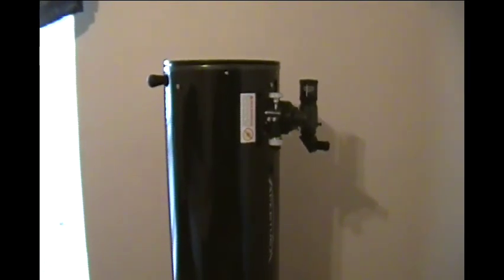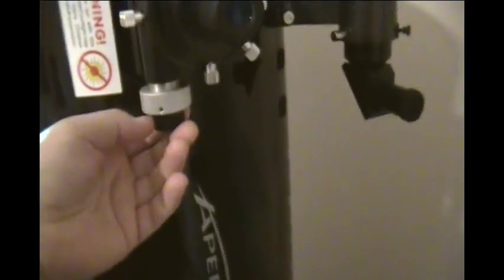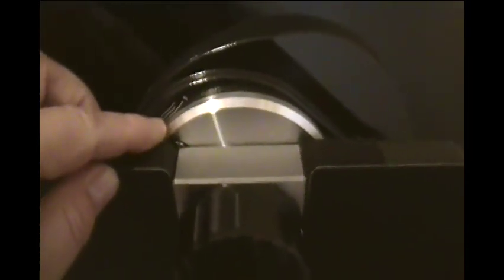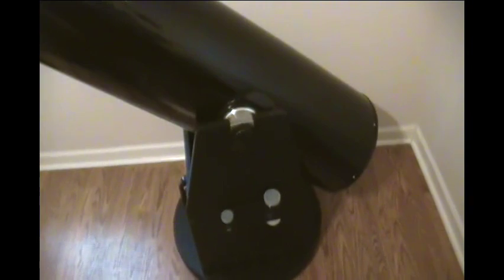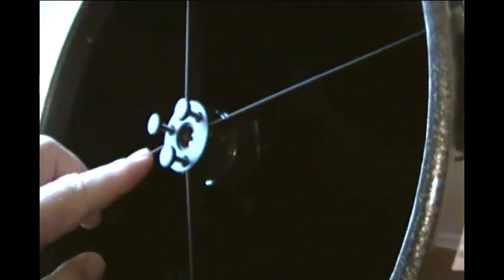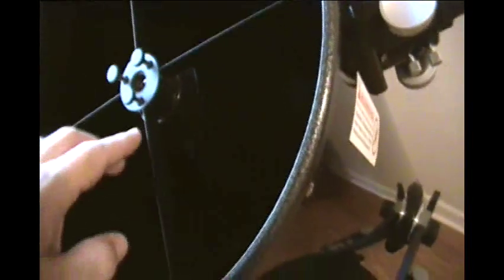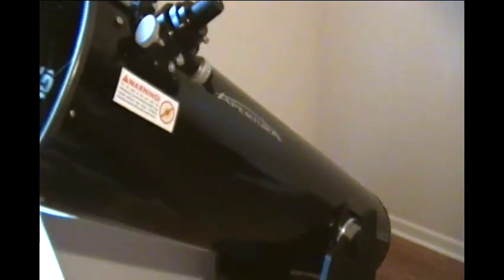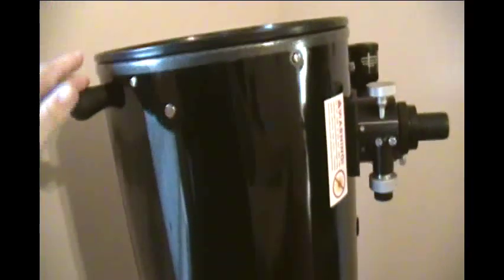Apertura AD12 Video Review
The Apertura AD12 is a wonderful 12" f5 dobsonian telescope offered by OpticsMart.com. I give you a brief video review here on Youtube.

And for a full product description, visit the fine folks at OpticsMart.